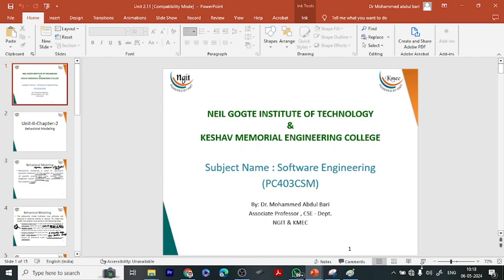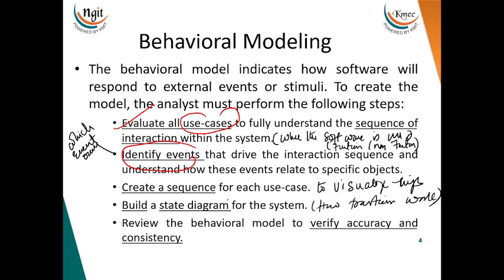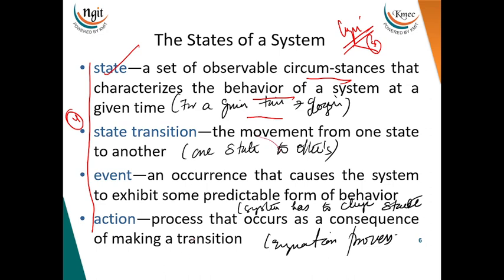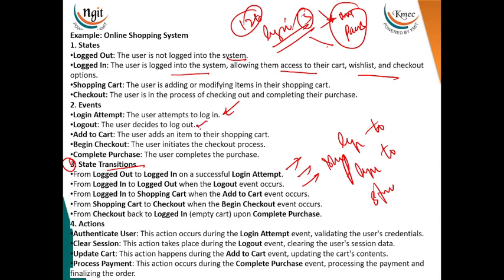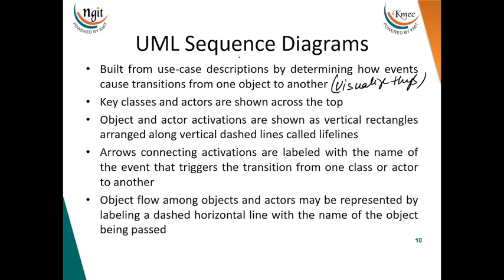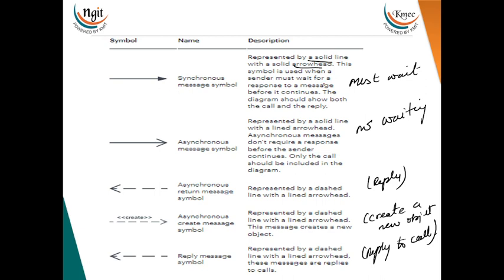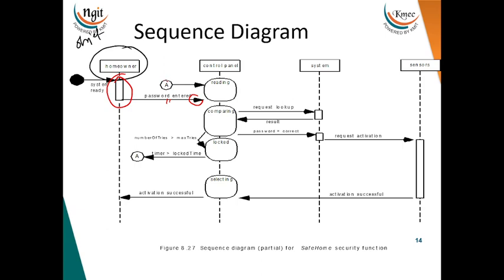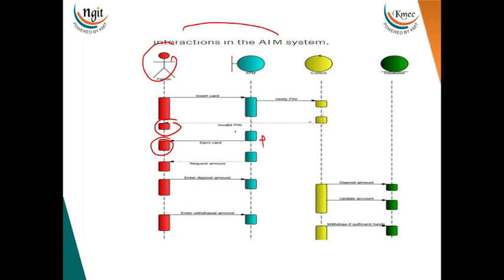2.11 Behavioral Modeling